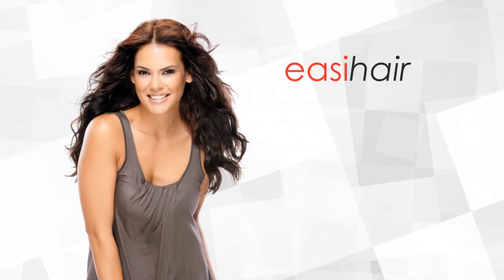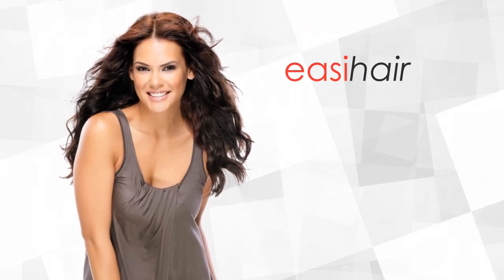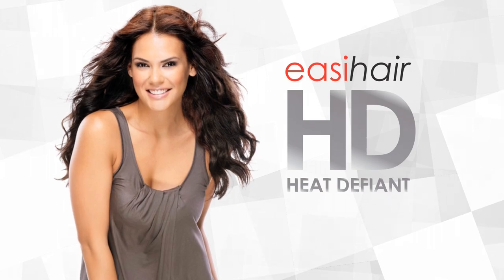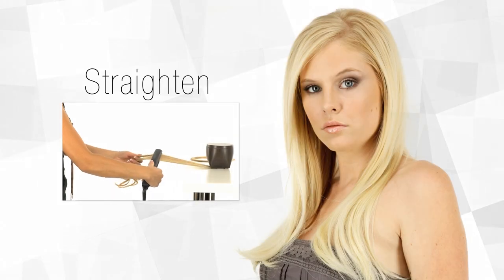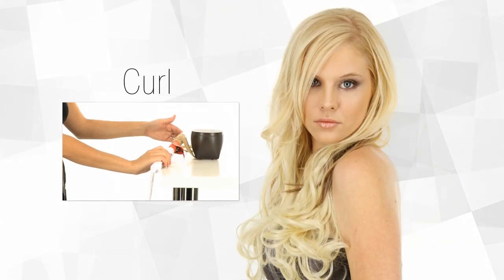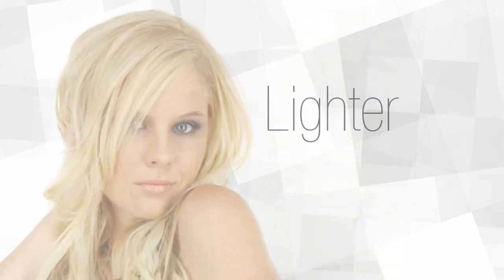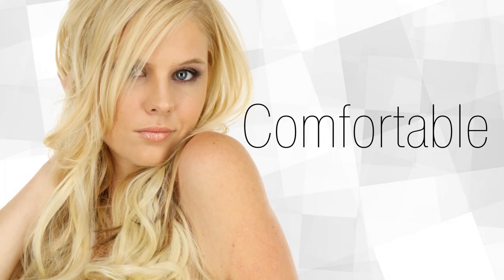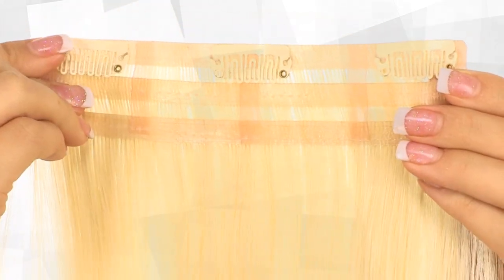HD Clip In Hair Extensions by easihair | Introduction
Are you ready for a revolution? The new HD Heat-Defiant Collection of synthetic hair extensions combines cutting edge technology with red carpet style. Watch our exclusive video to learn more about the innovative features of the HD Collection by easihair. See the entire HD Heat Defiant line at Extensions.com
offers clip-in hair options to add length, volume & layers to your hairstyle in a snap. Plus, the Heat Defiant fiber is completely styleable while looking & feeling just like natural human hair. The new collection offers products like the popular easiVolume & easiXtend, now available in the revolutionary HD fiber. You'll also enjoy new easiLayers! Easihair's HD Collection is ideal for consumers looking for the styling versatility of human hair without the high price tag. Even if you have been turned off by bulky or 'fake' looking synthetic extensions in the past, you'll love HD!